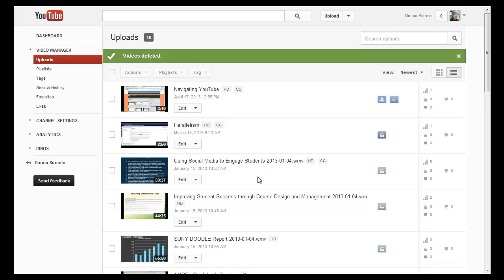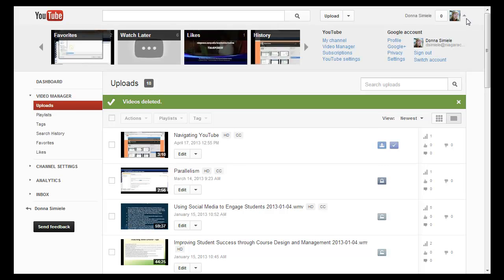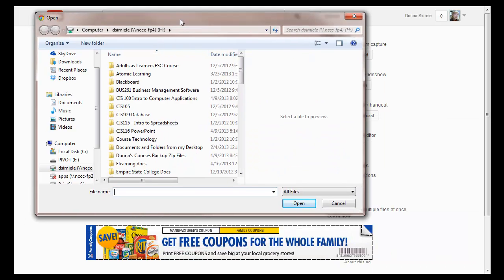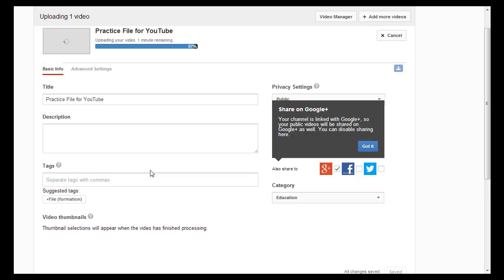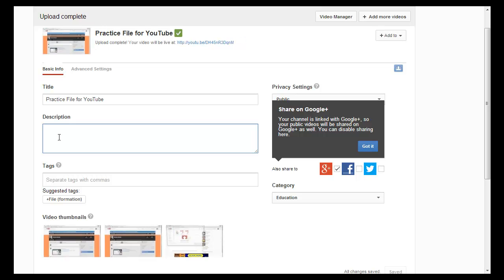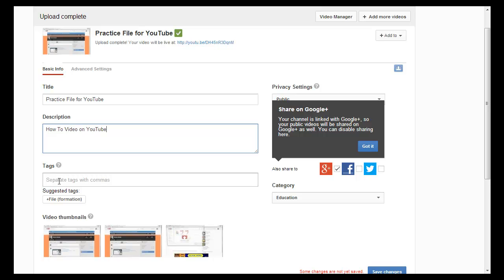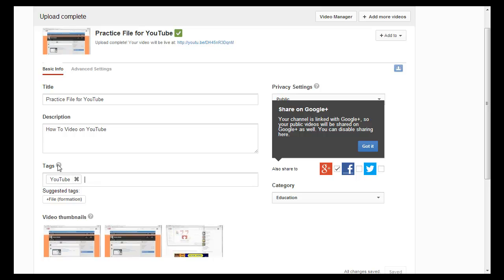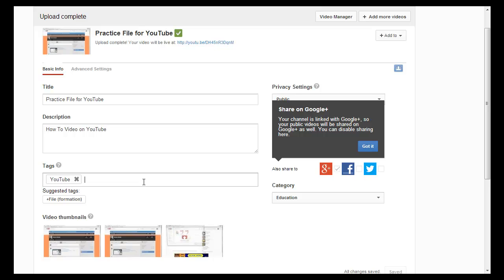How To Upload a File to YouTube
Instructions on how to upload a file to YouTube.